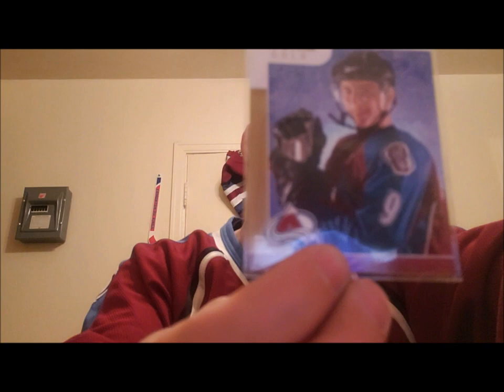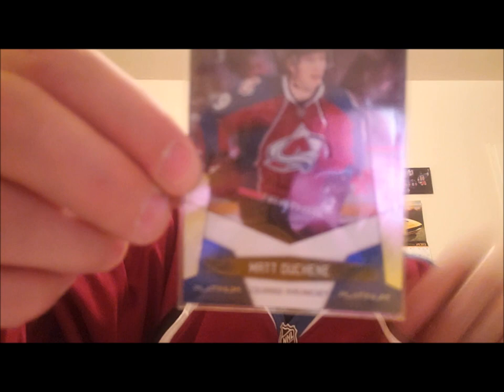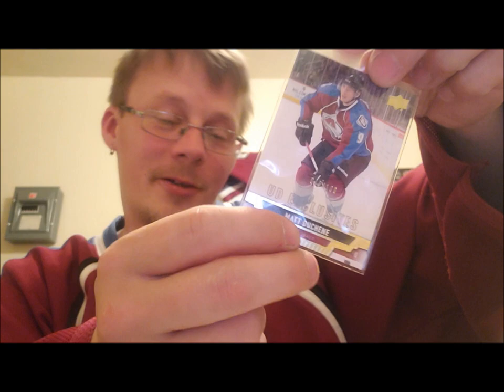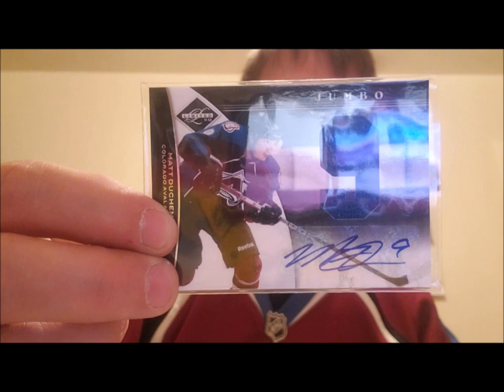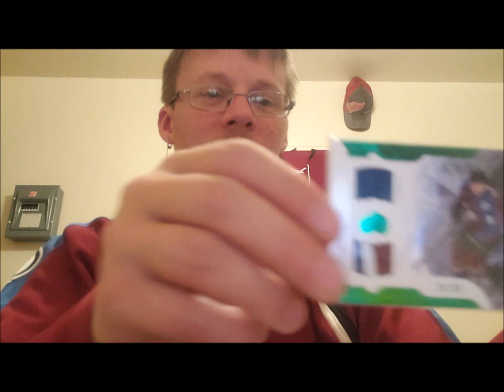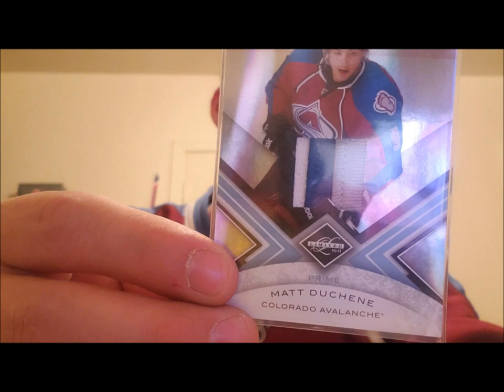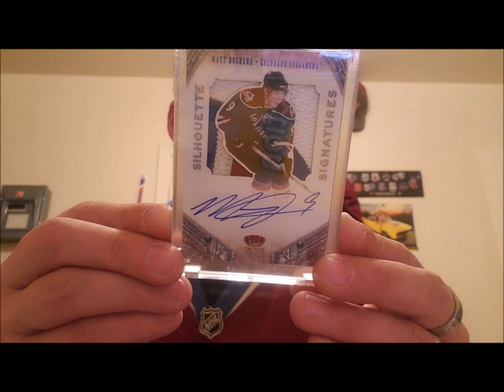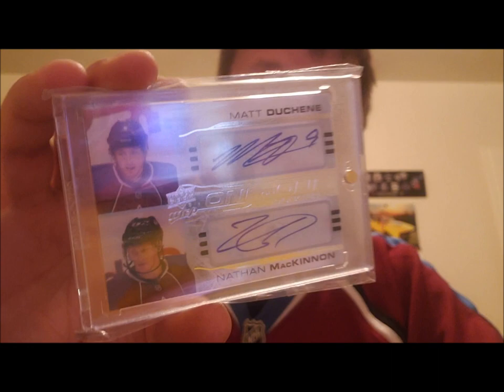Melissa's Matt Duchene/Nathan MacKinnon Collection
Trev shows off Melissa's Matt Duchene and Nathan MacKinnon collections, and kinda remembers how fun the chase can be